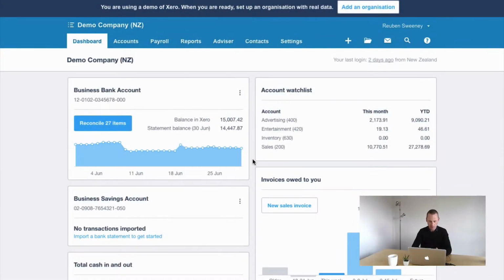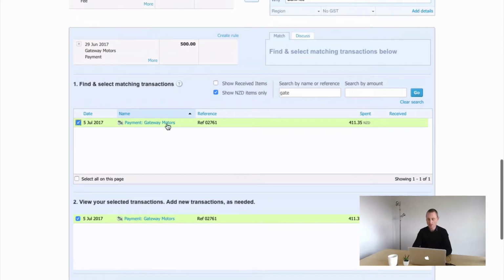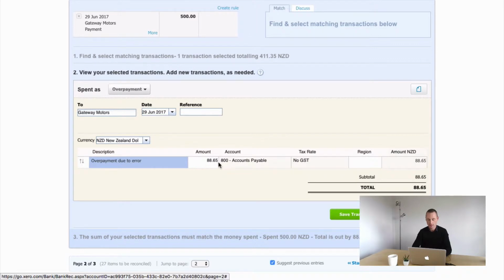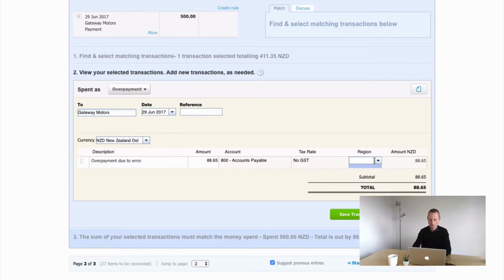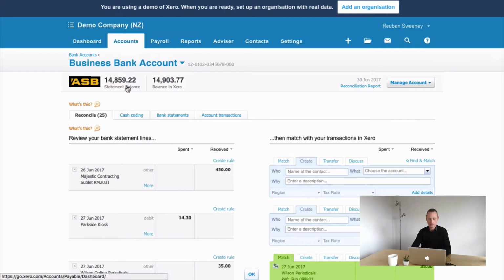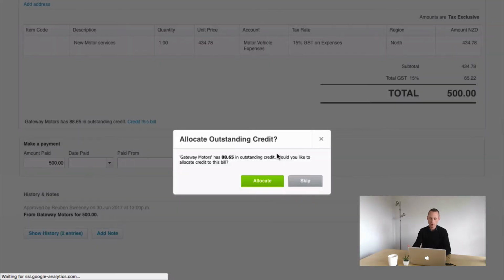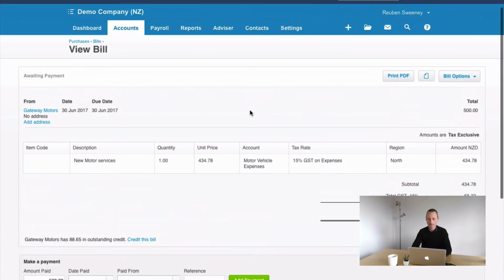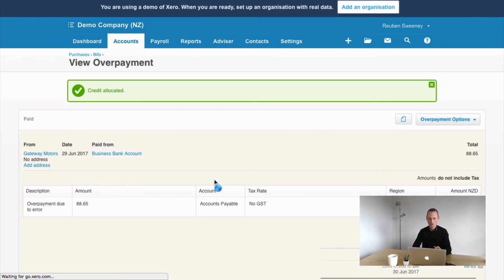How to Reconcile a Supplier Overpayment with Xero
Reuben Sweeney demonstrates how to reconcile supplier overpayments in Xero.

Supplier overpayments occur when you accidentally pay a supplier for a product or service more than the value of the corresponding invoices without intending to prepay future invoices. When this happens we need a way to recognise the value of this credit against this supplier so that we can pay them the correct value next time.

If you're responsible for reconciling the Xero bank accounts in your business understanding how to correctly reconcile each of the different types of transactions you might come across is essential for maintaining your Xero.

Our Xero User course is designed to get you and your staff to speed on Xero quickly by teaching them just what they need to know to do their jobs. The role-specific structure makes this course a must-have for consistent Xero training and processes in your business for both your current and future staff.

We'll answer any questions you have about Bank Reconciliation or Xero in the comments below.